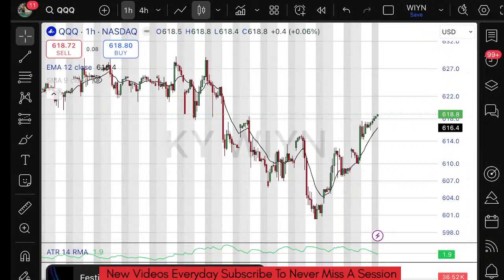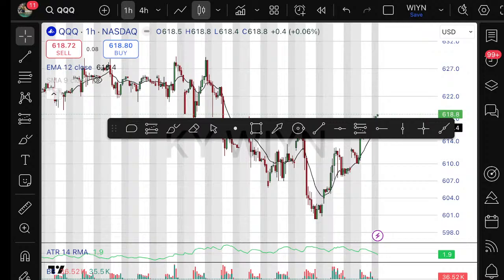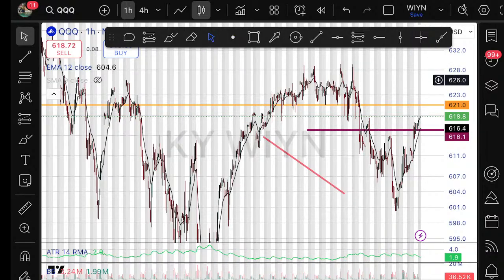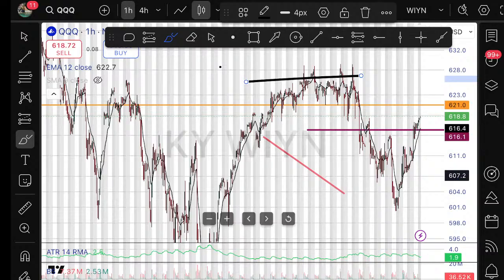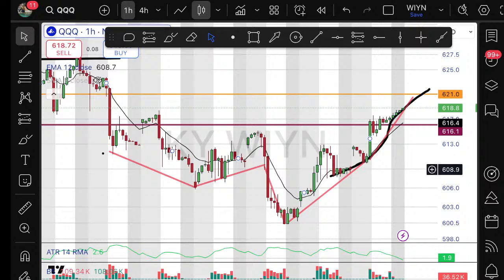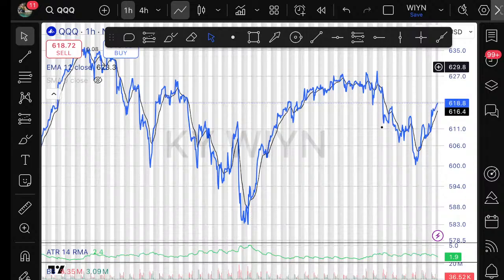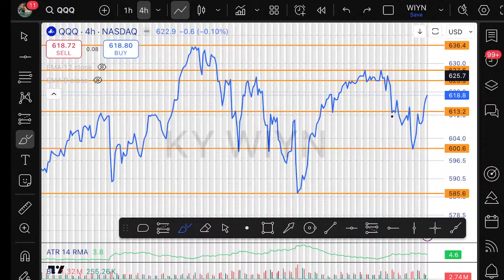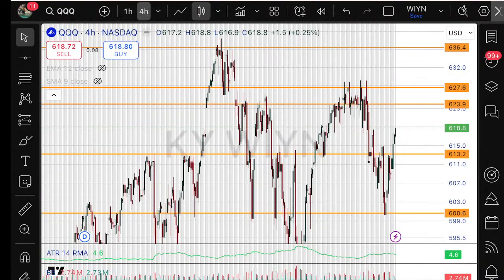Hidden TradingView Hack Every Beginner Needs (Level Up Your Charts!)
💬 Traders, type in the comments what’s the #1 thing holding you back?

Channel Purpose: Helping traders who already know how to trade, ditch bad habits and stop giving profits back by blowing accounts.

As always, all glory to God for the clarity and wisdom in this video. None of it comes from me.